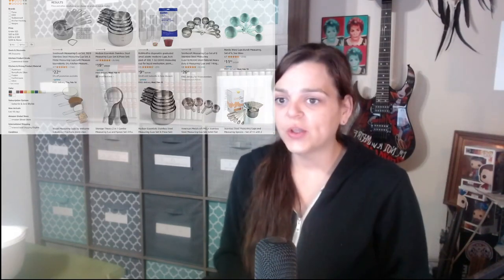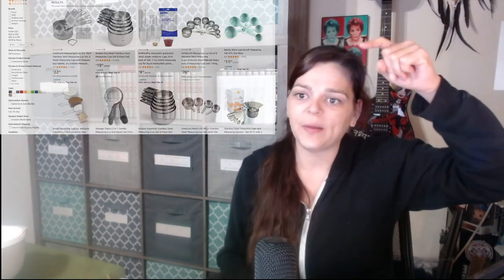Measuring Cups by Nordic Ware - REVIEW - These are awesome and made in USA! 👏🎉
These are super strong and I love them!

Amazon link to this set of measuring cups

My equipment / decor links:
My headphones
The camera that I am using
My microphone
Ring light
The video editing software that I am using
My desktop computer (similar model, mine was custom)
Judge Judy poster
Pop figurines: